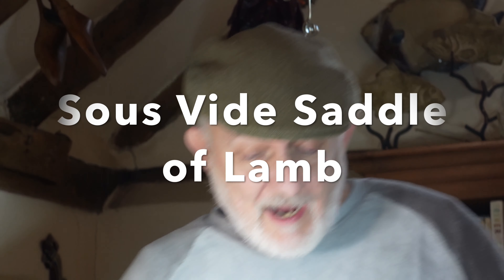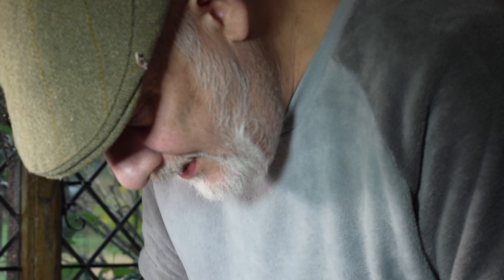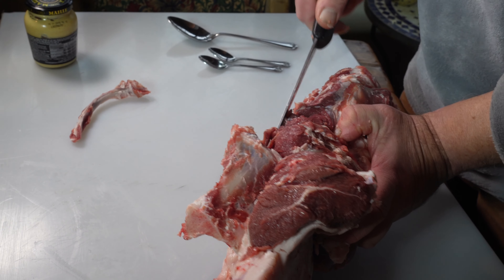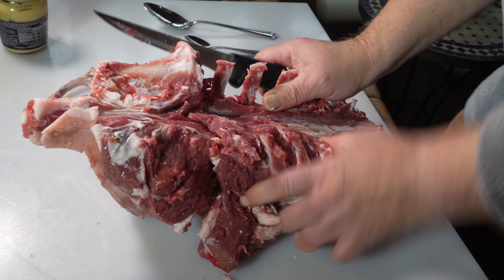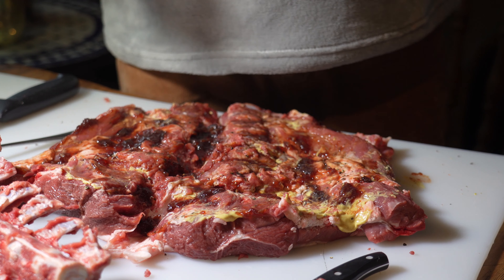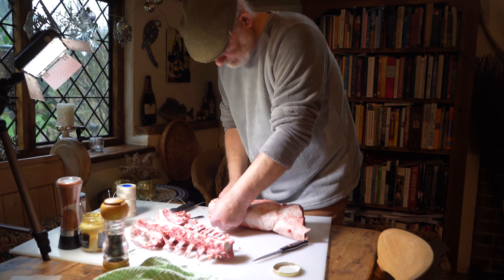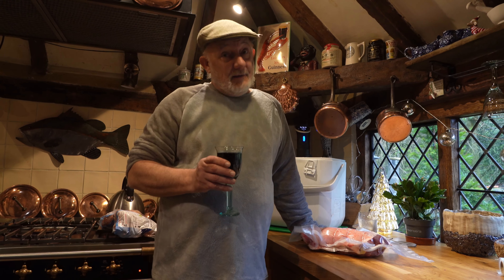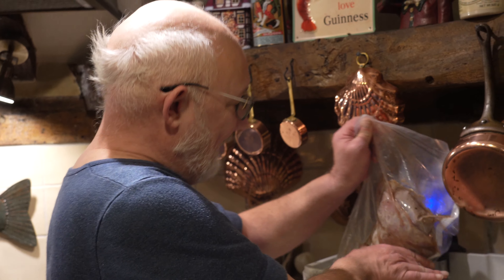Sous Vide Saddle Lamb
How to prepare a saddle of lamb